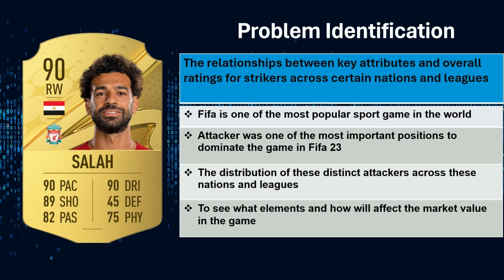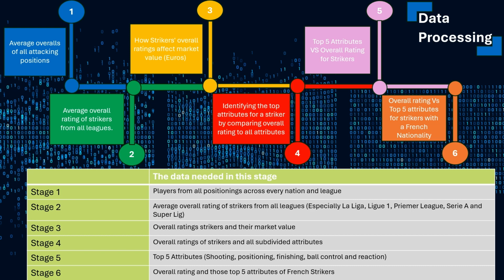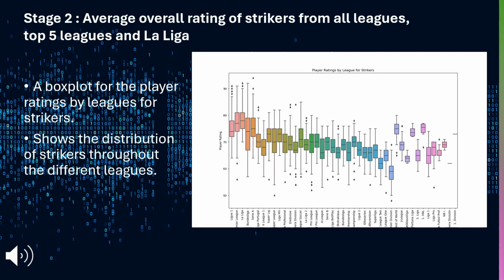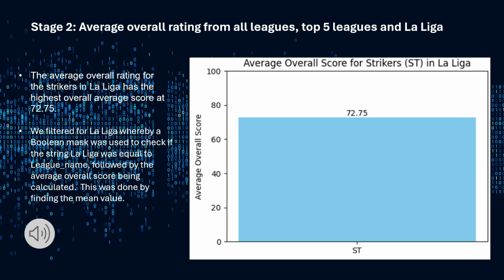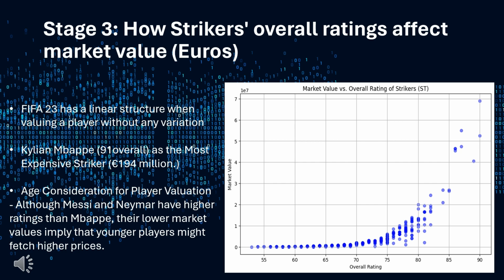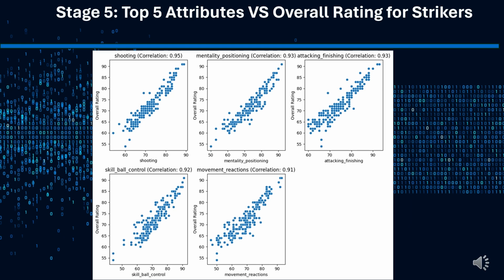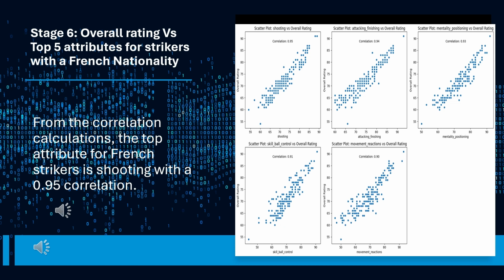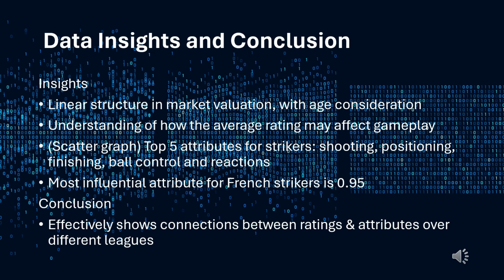Presentation for Data intelligence module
We use the Fifa 23 legacy dataset as a basis for our presentation. Please enjoy !!!